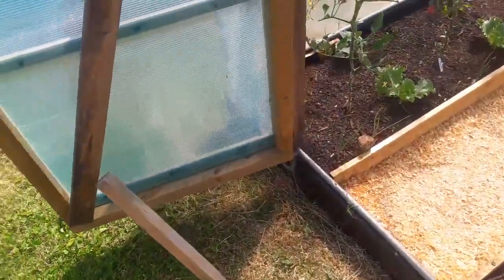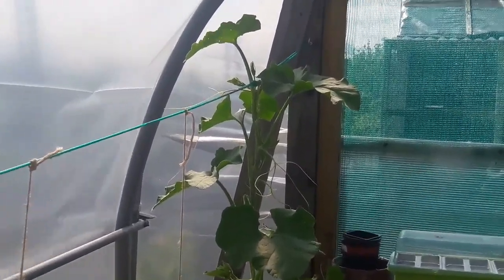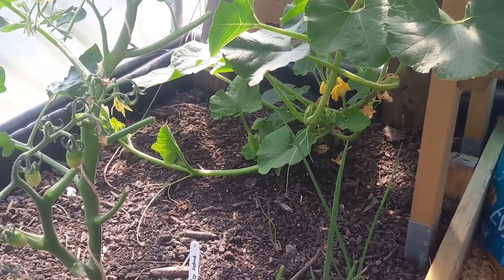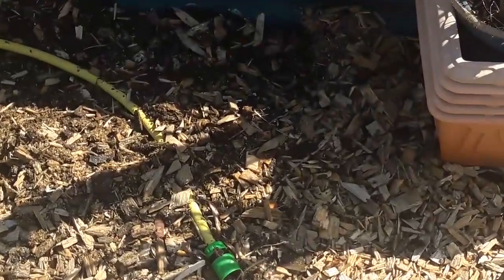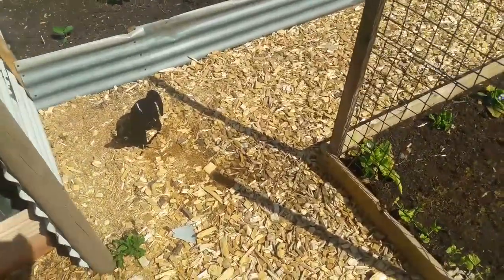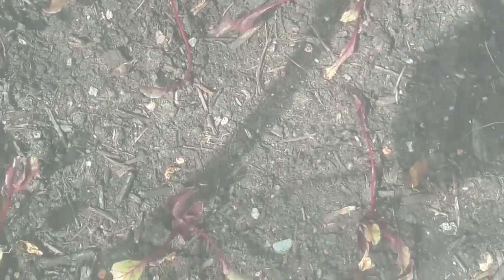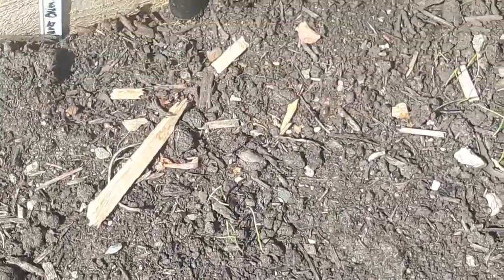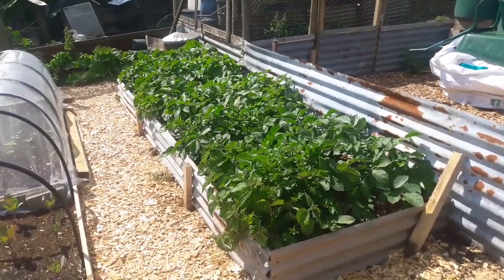Alan's Allotment V57 Baby Pigeons, (A few BIG jobs,) "jobbed" and another lock down haircut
Baby Pigeons, ( A few BIG jobs, ) "jobbed" and another lock down haircut plus more help.